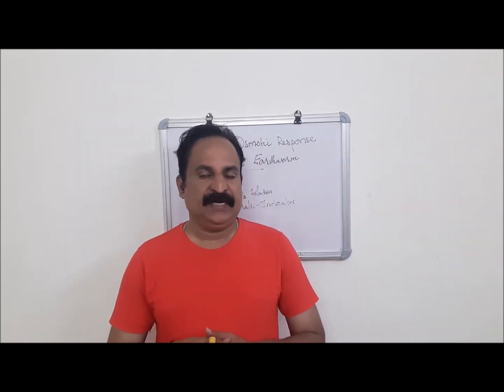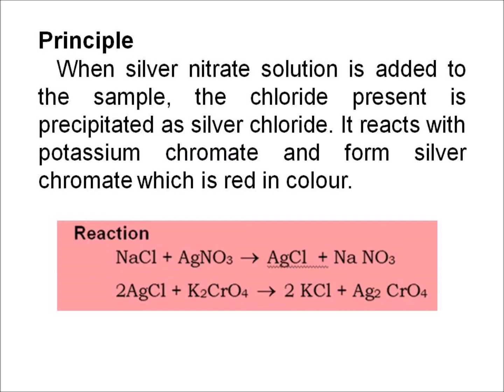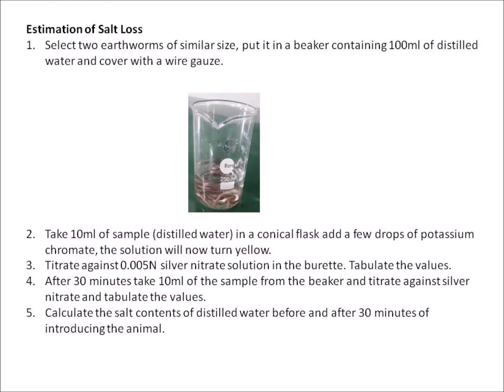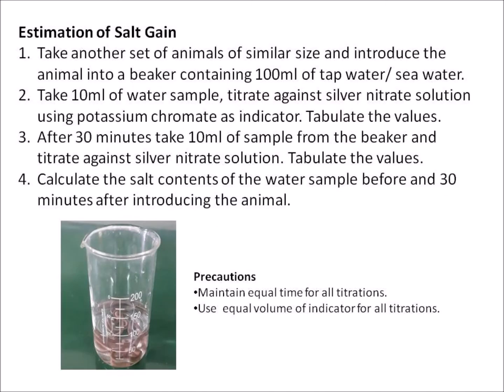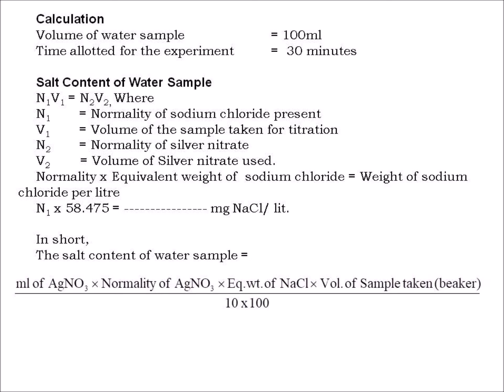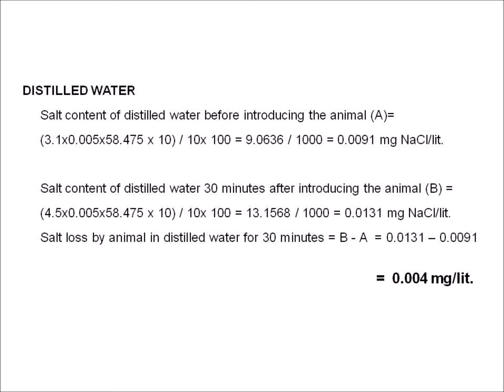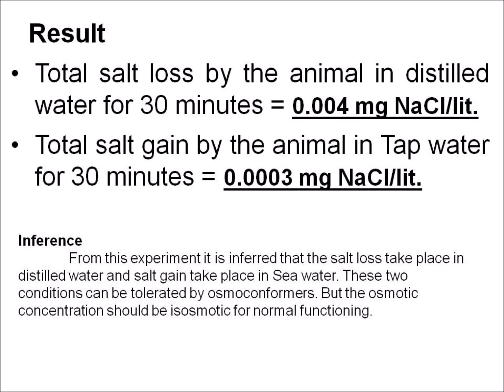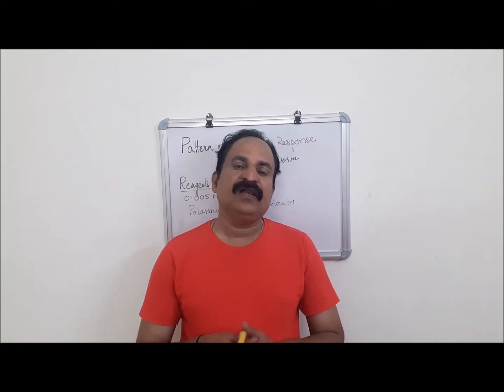Pattern of Osmotic Response of Earthworms in Heterosmotic Media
In this Video Pattern of Osmotic Response of Earthworms in Heterosmotic Media demonstrated.